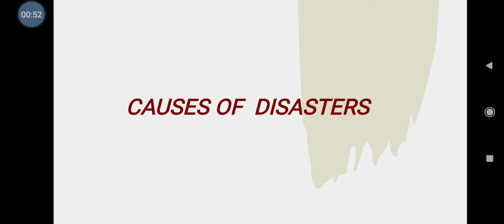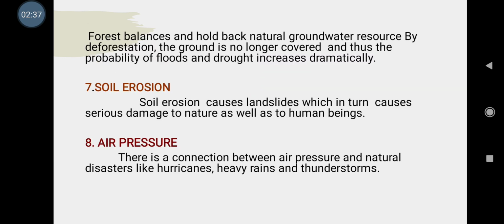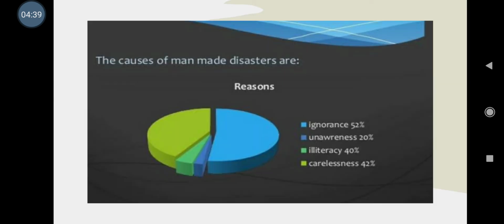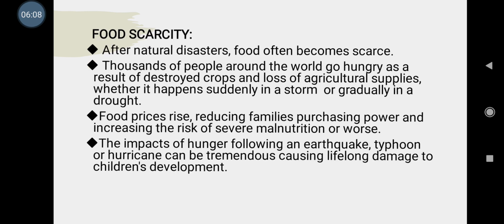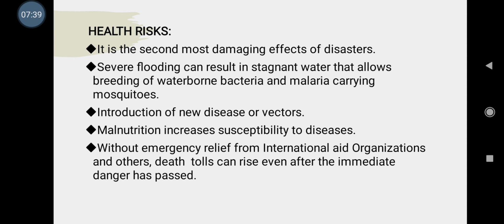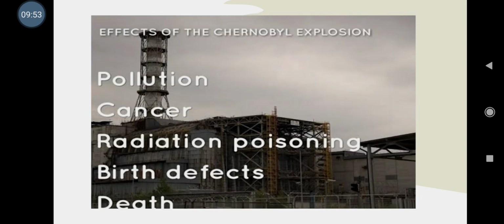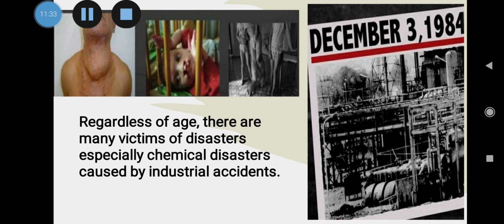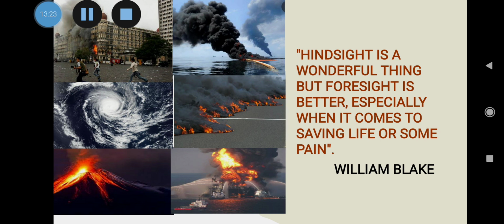Causes And Impacts of Disasters